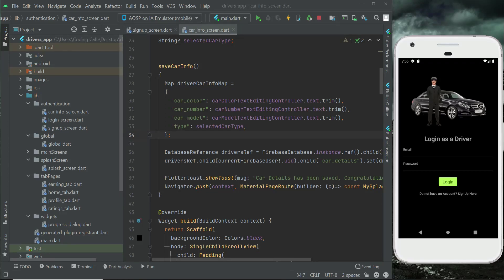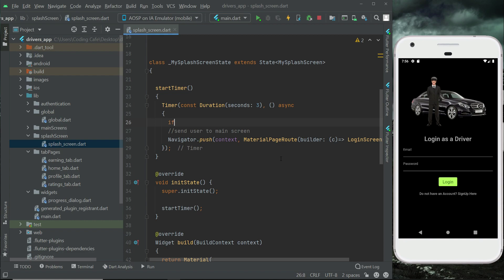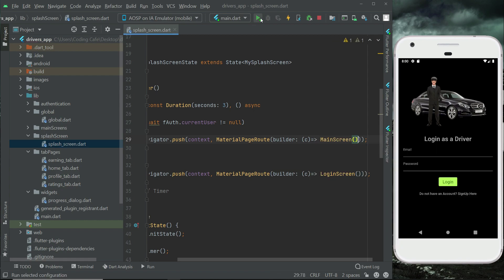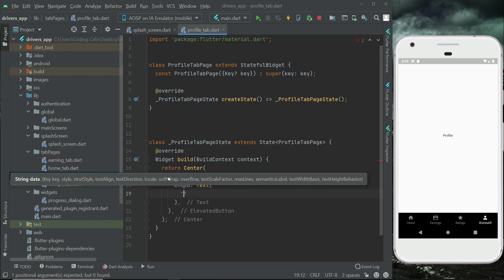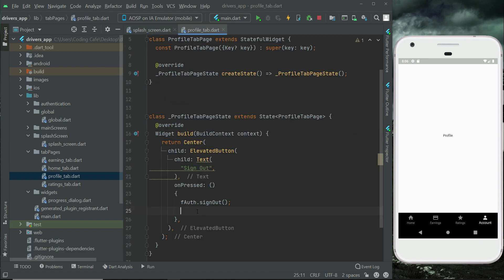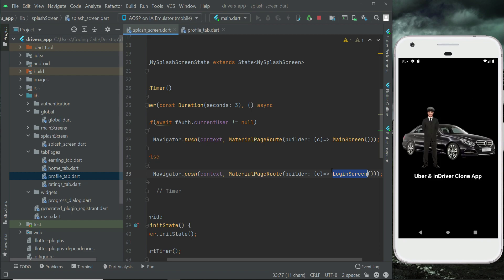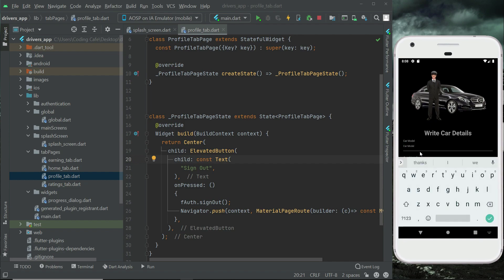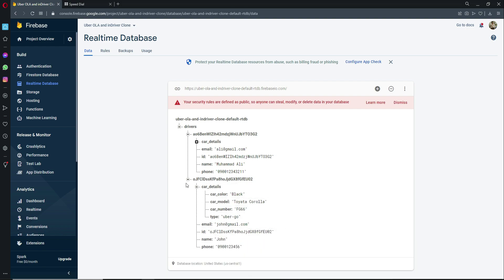Flutter Ride Sharing Car Pool App Course 2024 - Firebase iOS & Android Uber & OLA Clone App